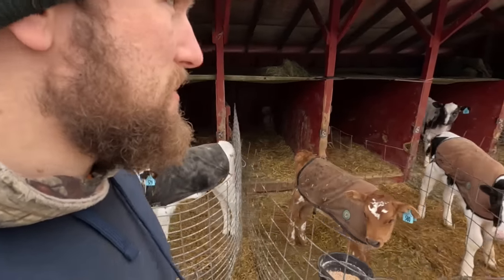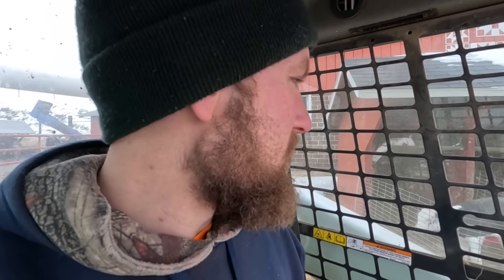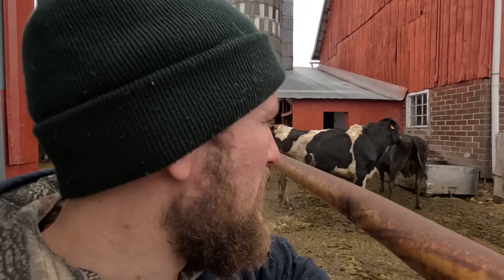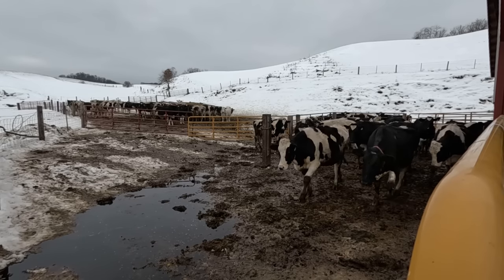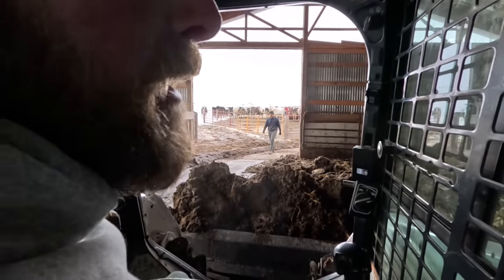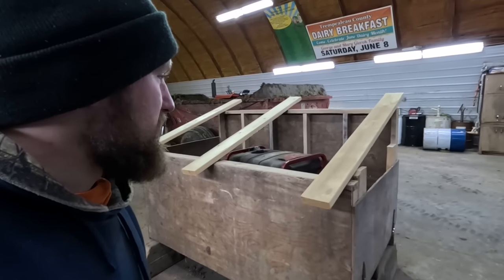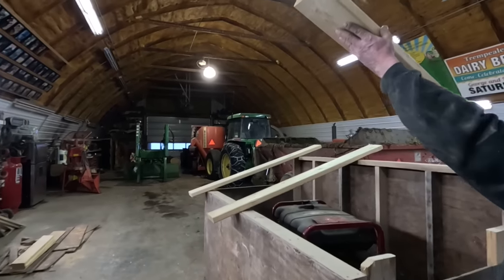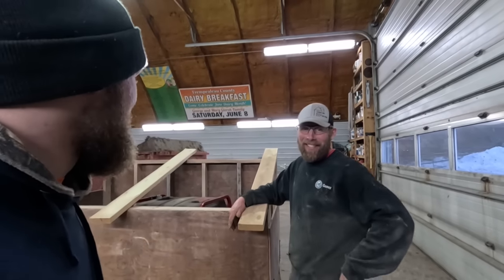Building a Tiny House!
In today's video we are breaking out the carpentry tools and making ourselves a tiny house for our generator. On the farm’s pasture we have a well that is not conceded to the grid so we need to power it before spring arrives. We are building this structure to keep our generator and other tools out of the elements while it is hard at work in the pasture. Let us know what you think of the structure!

Gierok Farms
54702